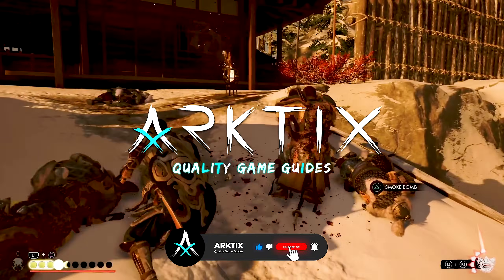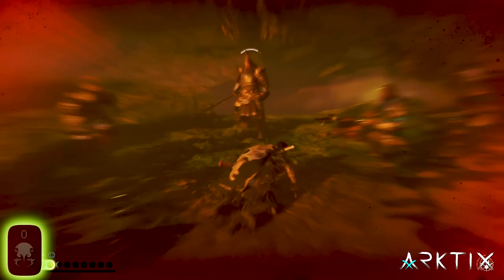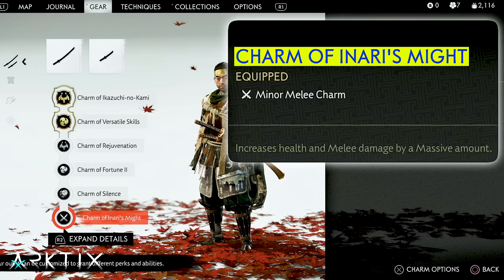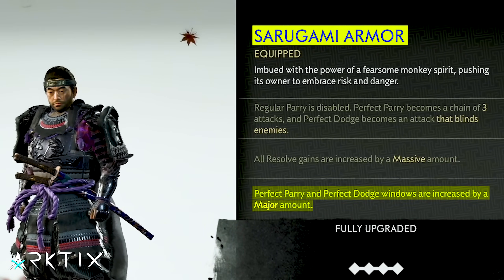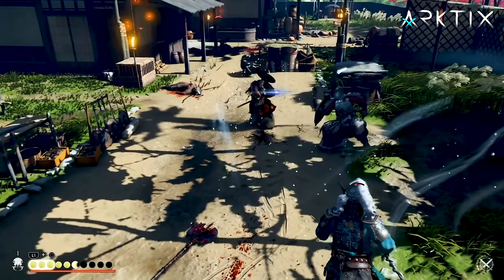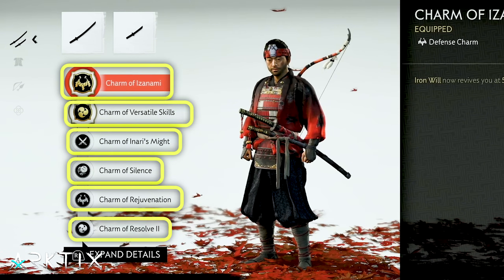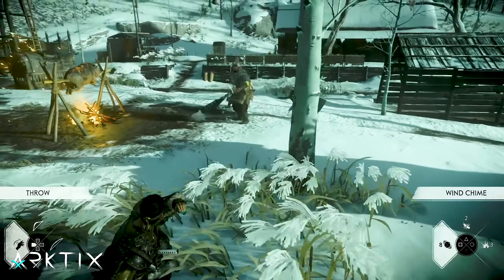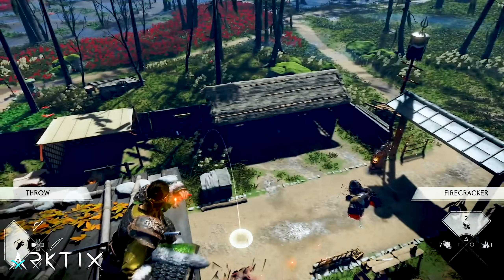9 Most BROKEN Builds in Ghost of Tsushima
Best builds in Ghost of Tsushima. All the ultimate builds you can put together with armor and charms in Ghost of Tsushima.

More Ghost of Tsushima Videos You'll Love! 👍

👉 You can also use the YouTube Super Thanks button next to the like button!

1st Song:

⏱️Video Chapters⏱️
0:00 -